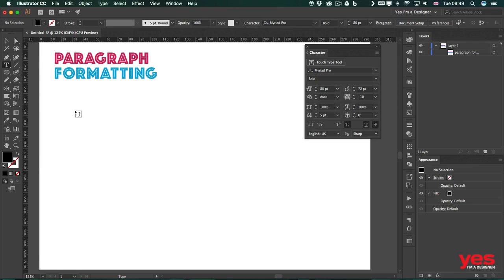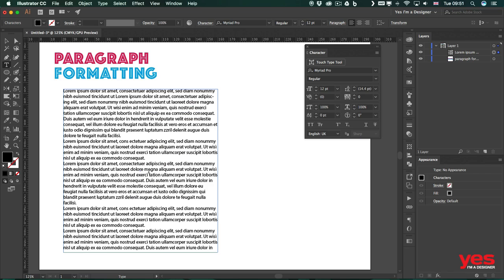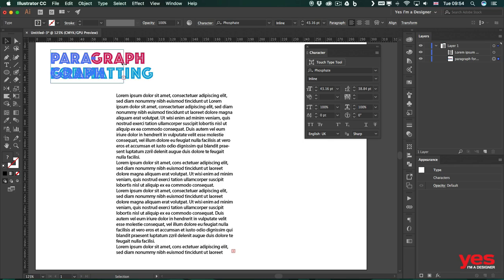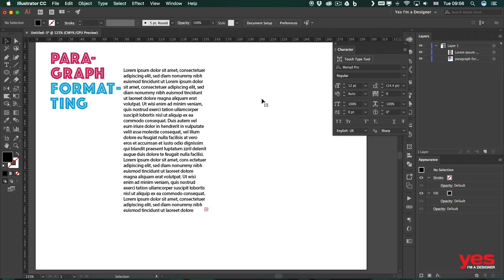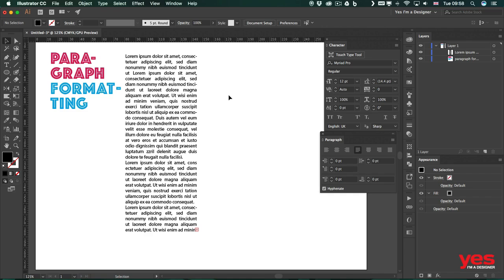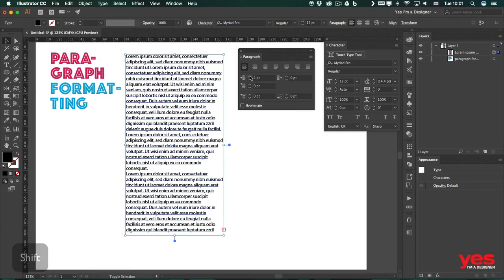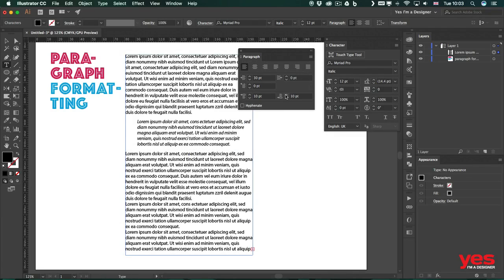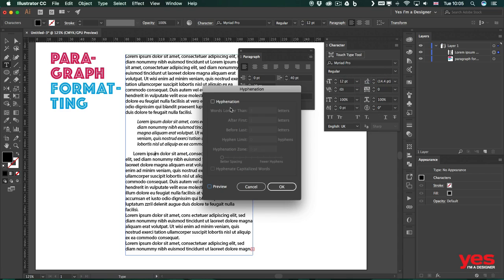050 paragraph formatting Downloadly ir